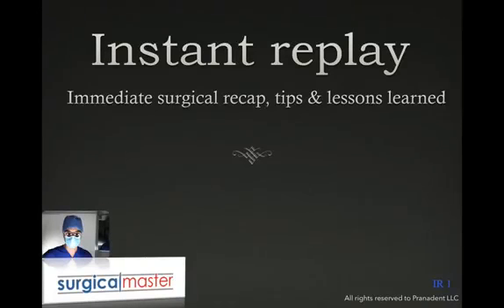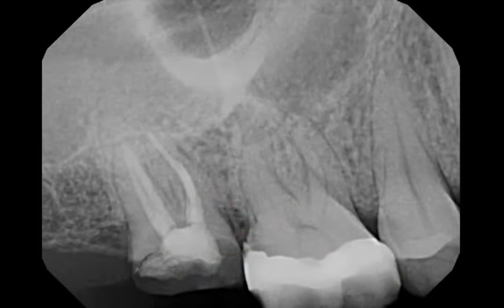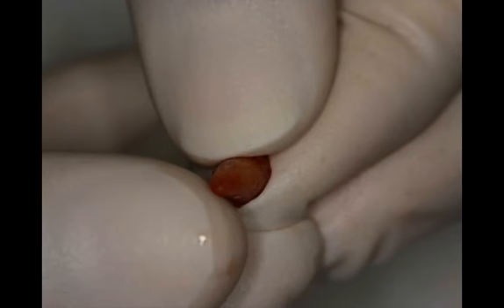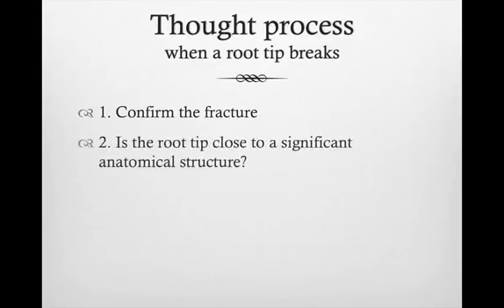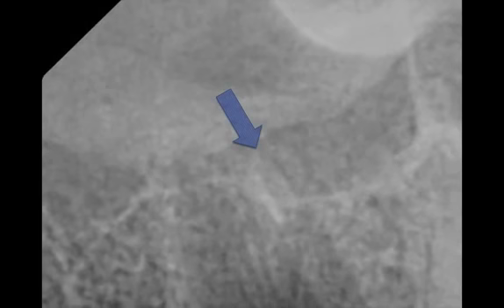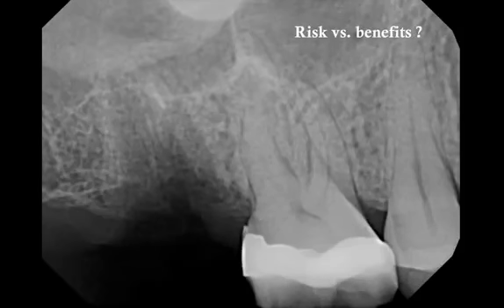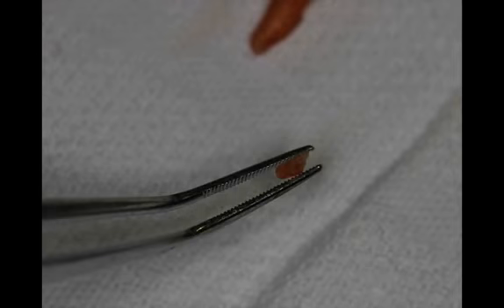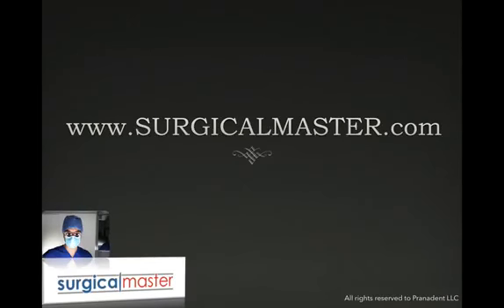Did you ever break a root tip